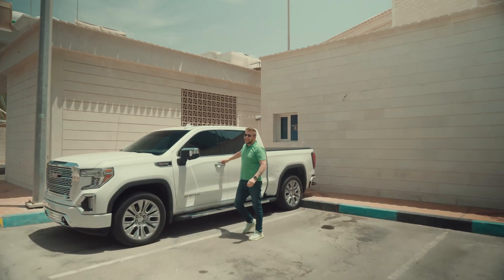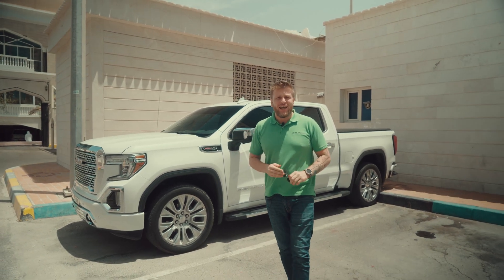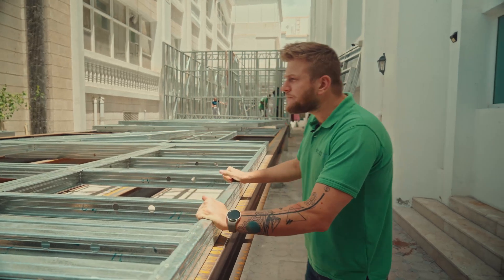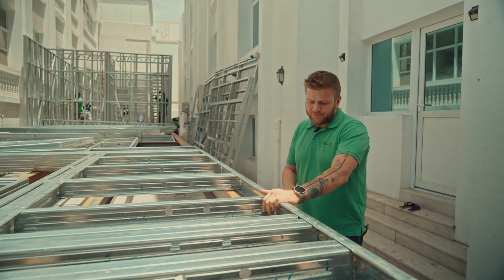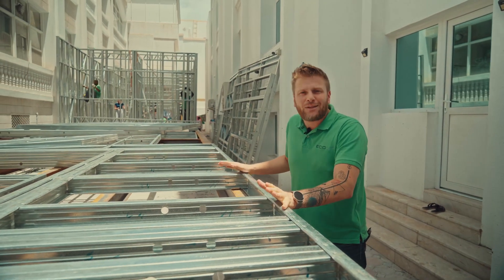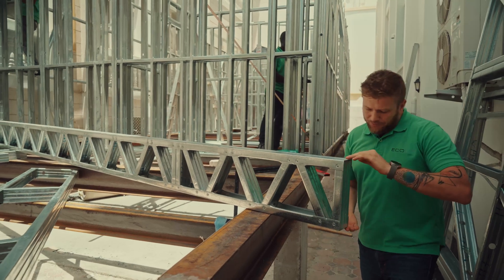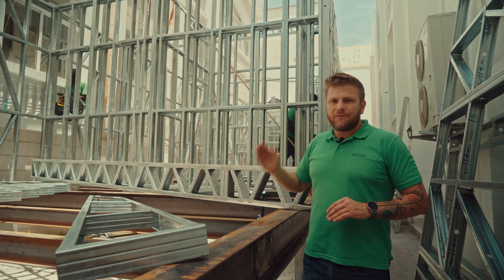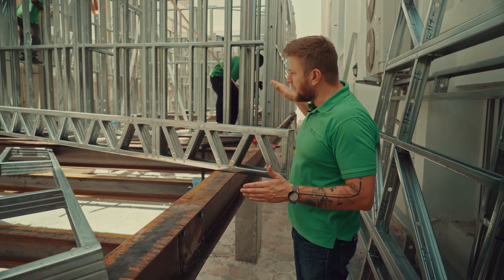300 square meters villa made of light gauge steel